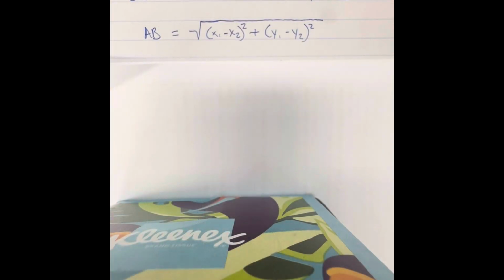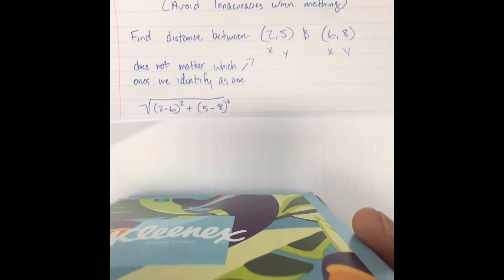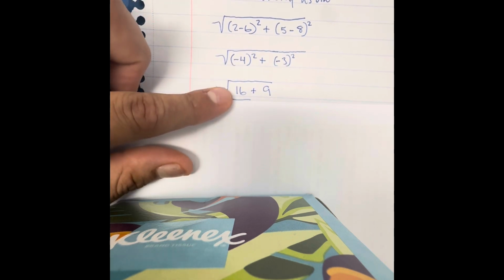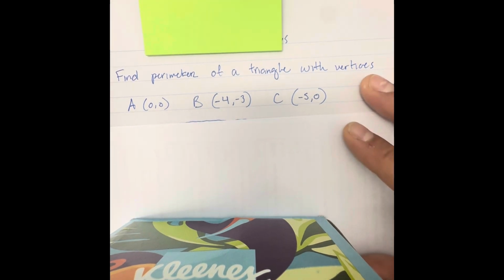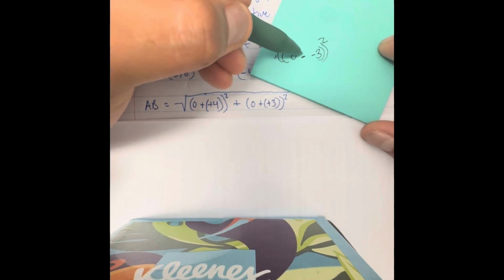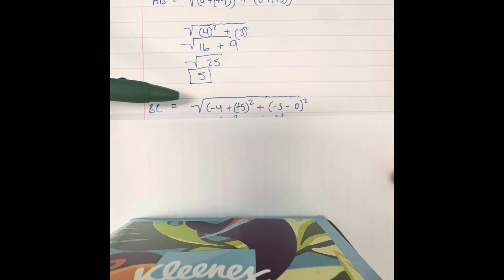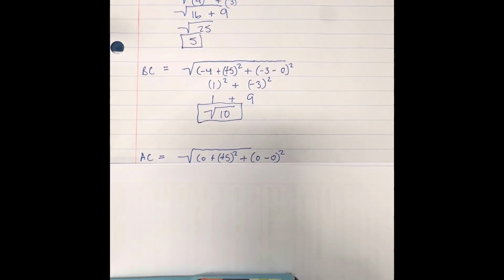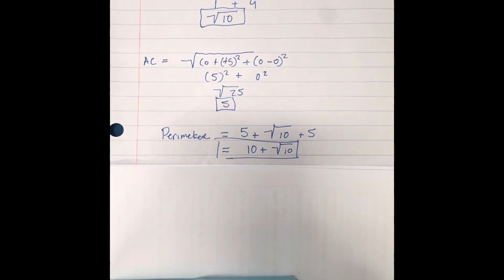Distance Formula CH13 SEC 3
In this video we go over the distance formula & how to maneuver and plug in 2 points from a graph to solve the distance between 2 points.